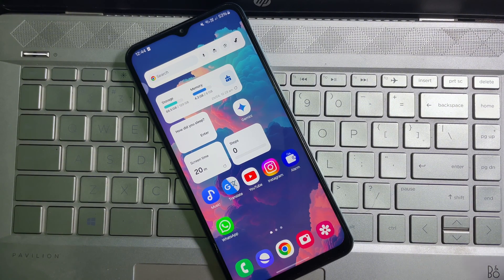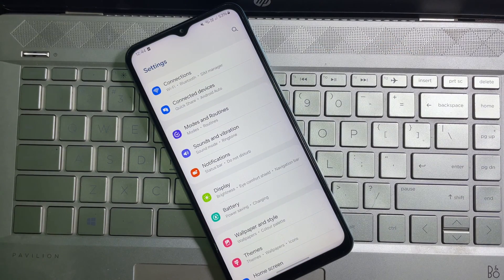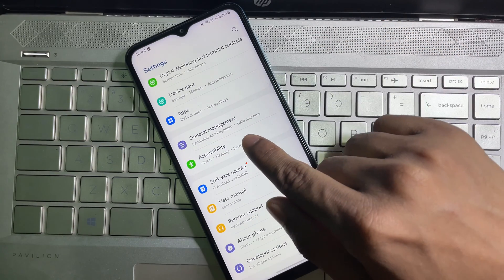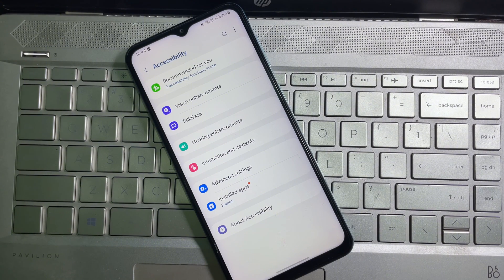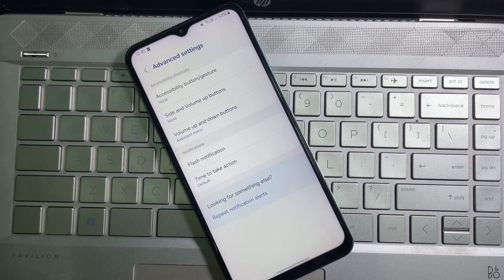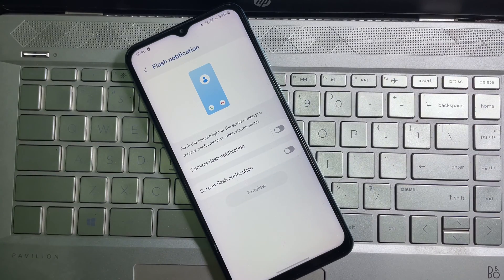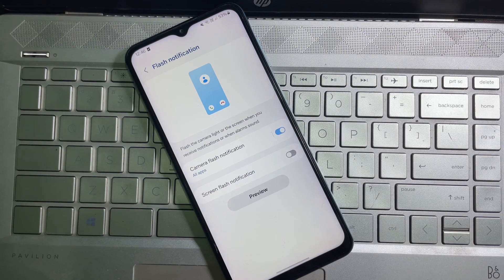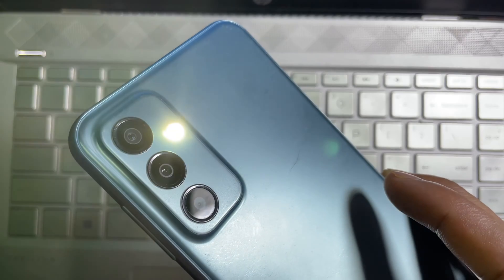How to Enable LED Flash Alerts On Any Android Smartphone || Notification flashlight || Tech Process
How to activate Flash Notification
Open the Settings on the device.
Scroll down and select Accessibility.
Tap Advanced Settings.
Select Flash notification.
Click the Toggle beside Camera Light / Screen Flash to turn on.

How do you enable the LED flash for notifications?
Image result for How to Enable LED FLASH LIGHT notification
On Android: Settings - Accessibility - Hearing - turn on Flash Notification.

How do I turn on the LED flash on my Samsung?
Tap Advanced Settings.
Select Flash notification.

how to enable led flash light notification,
how to turn on led flash for notifications android,
how to turn on led flash for notifications,
led flash for notifications iphone,
how to use flashlight for notifications,
flash light notification for android,
led flash alert for android,
how to turn on flashlight for notifications,
android call flash light,
how to put the flashlight for notifications,
flashlight sms and call,
how to enable led notification light,
phone led notification light,
how to turn your flash notifications on,
how to enable front led notification light,
how to turn on flashing light notification,
how to turn on led flash for notifications iphone 6s
how to enable led flash light notification android,
android phone led notification light,
led flash notification android,
how to make phone light up for notifications,
screen notification light app,
how to make notification led on screen